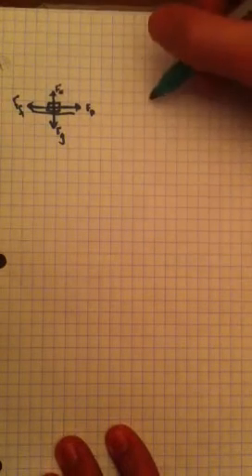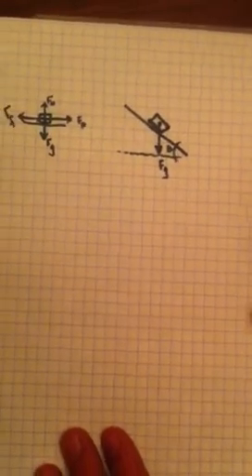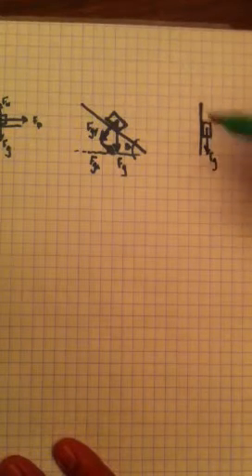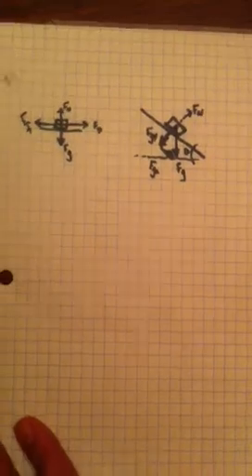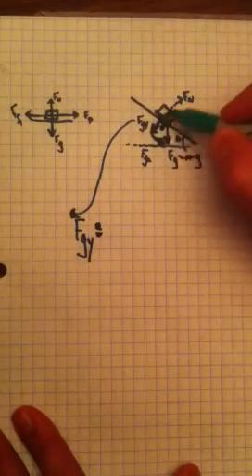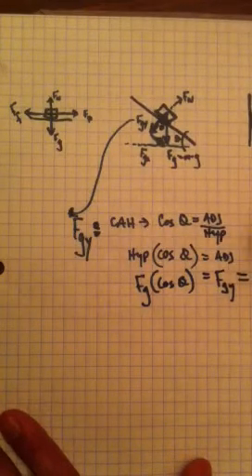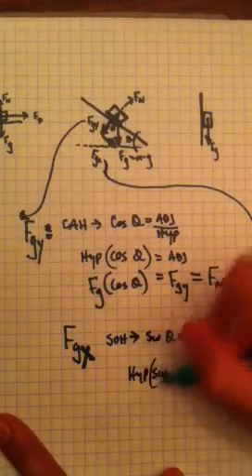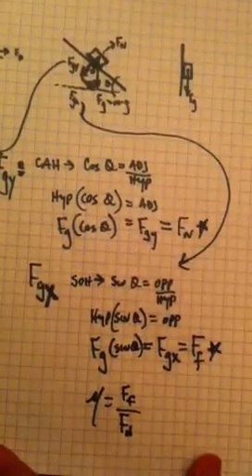Friction on Inclined Plane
2D friction